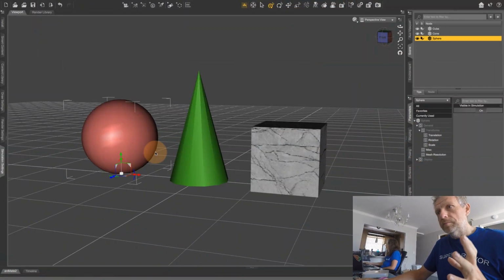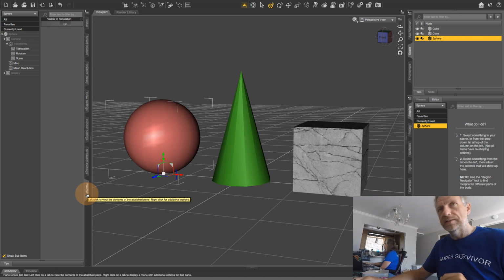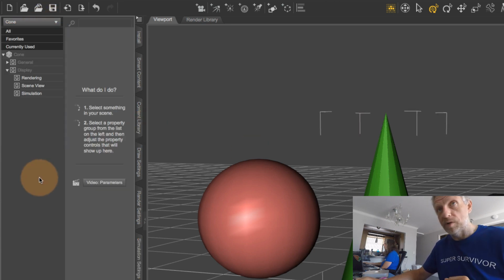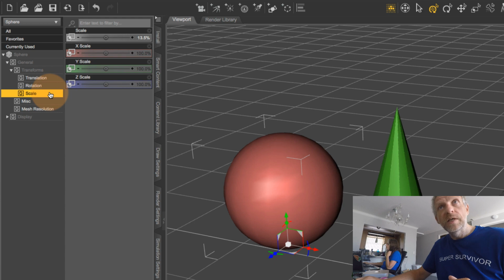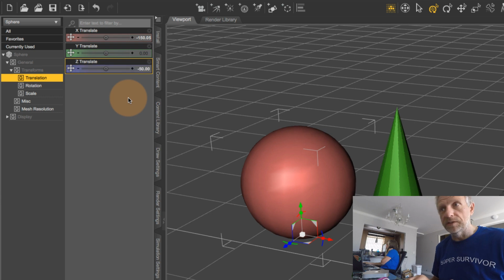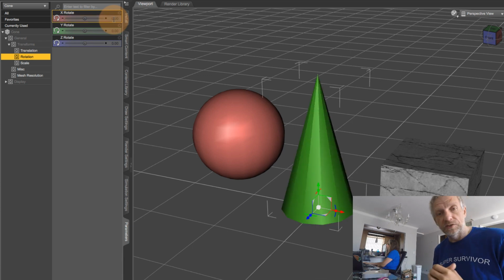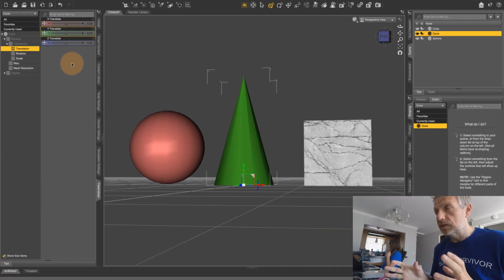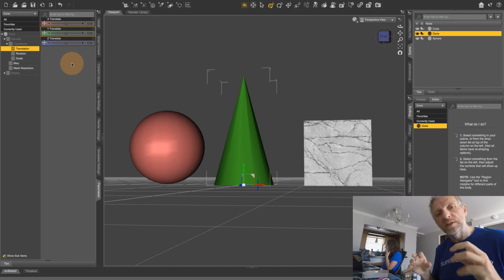DAZ Studio 108: Manipulating Objects using Parameters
In this episode I'll show you how to manipulate objects in the viewport using numeric values and the Parameters Tab. This can be useful to make precise adjustments to the alignment and placement of your objects.

LISTEN to my DAZ Studio 101 PODCAST